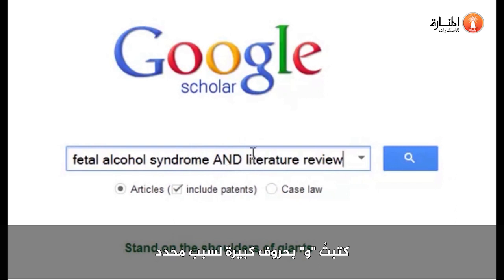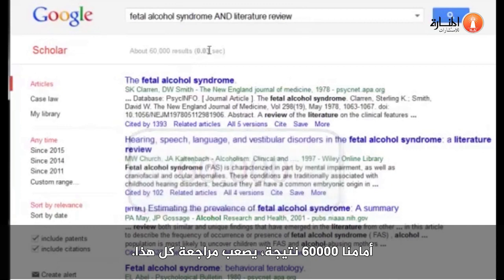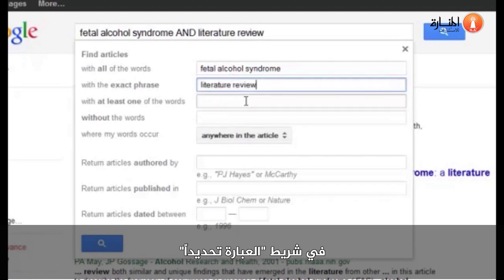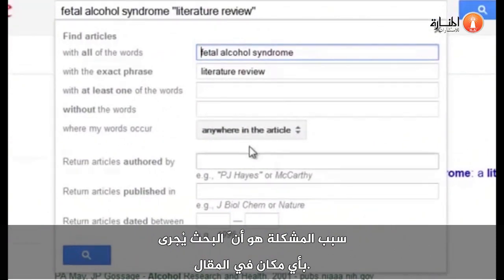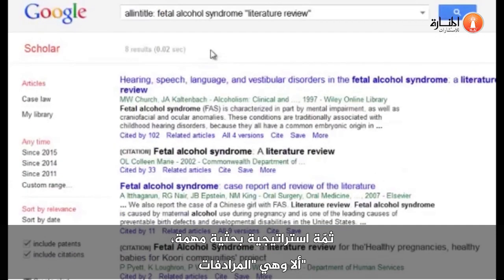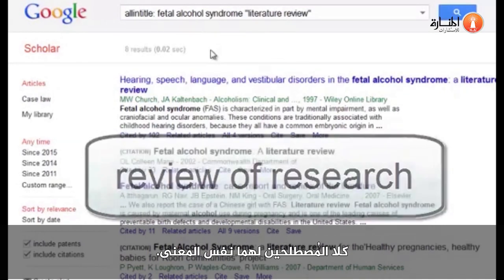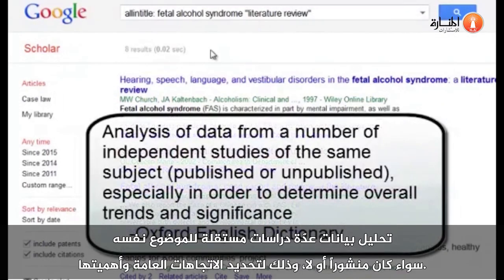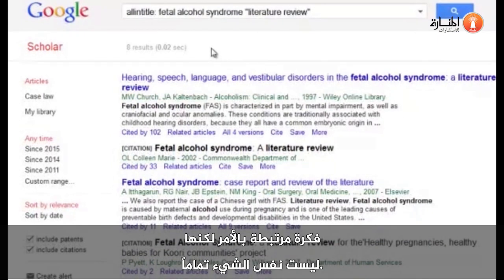إيجاد المراجع والدراسات السابقة من خلال جوجل سكولار - ترجمة المنارة للاستشارات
يعد جوجل سوكلار أفضل موقع على الإطلاق، من أجل الوصول إلى الإبحاث والمقالات والكتب والمنشورات العلمية، وسيساعدك هذا الفيديو على فهم ما يظهر في عملية البحث وكيفية البحث بشكل احترافي، حيث أنه وبعد إختيارك لإسلوب البحث Scholar في موقع Google, سيتاح لك البحث في المقالات والكتب والمنشورات العلمية فقط دون غيرها، وأيضاً يمكن البحث مباشرة في مربع البحث (البحث العادي)، أو بإستخدام البحث المتقدم.

مقالات مهمة للفائدة:
كيف أستفيد من الدراسات السابقة لكتابة البحث:
صياغة الدراسات السابقة في البحث:
تستجيب مؤسسة المنارة للاستشارات لطلبات الترجمة بشكل مباشر وسريع على مدار الساعة، فمن خلال مختصي الترجمة الأدبية والأكاديمية والمهنية وغيرها نحافظ على معايير الترجمة من حيث قوة صياغة العبارات وخلو النصوص من الأخطاء الإملائية واللغوية بدرجة تجعل من يقرأ الترجمة يشعر وكأنها النصوص لم تكتب إلا بهذه اللغة.
خدمات الترجمة تشمل التالي
⭐️الترجمة الأكاديمية
⭐️الترجمــة الأدبية
⭐️الترجمة الطبية المحترفة
⭐️الترجمة القانونية
⭐️الترجمة التقنية
⭐️الترجمة التسويقية
⭐️ترجمة الفيديو والمحتوى المرئي
⭐️الترجمة الاحترافية التجارية الخاصة بالشركات
⭐️ترجمة الوثائق
⭐️ترجمة المقالات
⭐️ترجمة معادلة الشهادات
⭐️ترجمة وثائق القنصلية
⭐️ترجمة السيرة الذاتية

لمشاهدة المزيد من الفيديوهات:
خدمات متنوعة لطلبة الماجستير و الدكتوراة

خدمات التدقيق والمراجعة الأكاديمية لطلبة الدراسات العليا

خدمات المساعدة الأكاديمية لطلبة الماجستير والدكتوراه